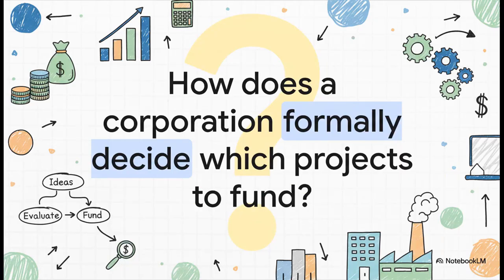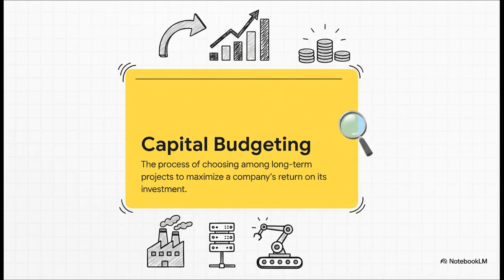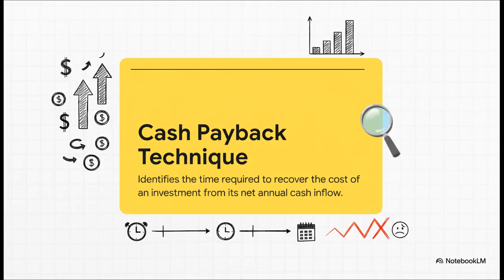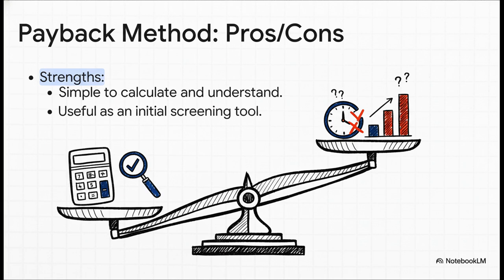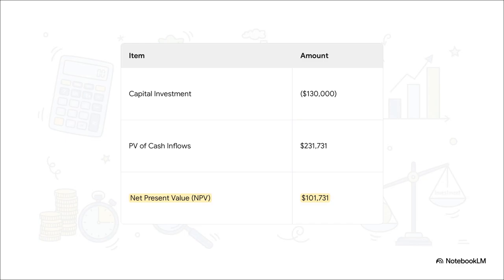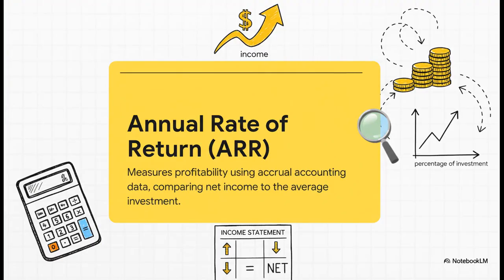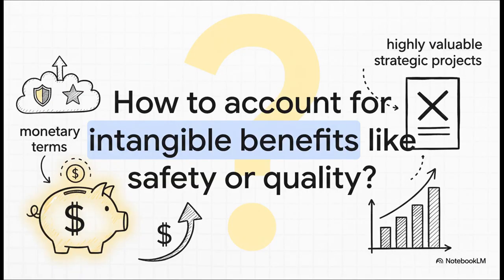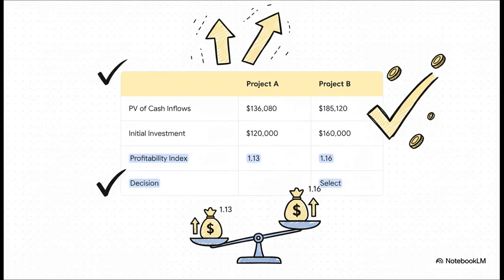Capital Investment Planning (13)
This text outlines the crucial processes and analytical methods used in planning for capital investments, known as capital budgeting. The material is structured around five key learning objectives, detailing techniques for evaluating long-term projects, emphasizing the difference between methods that consider the time value of money and those that do not. Specifically, it contrasts the simple cash payback technique and the annual rate of return method with the more conceptually sound net present value (NPV) method and the internal rate of return (IRR) method, which are preferred as they discount future cash flows. Furthermore, the source addresses practical challenges in capital budgeting, such as incorporating intangible benefits, selecting among mutually exclusive projects using the profitability index, and the importance of a post-audit to assess project performance and refine future estimation skills.